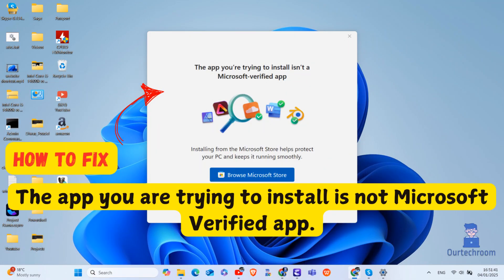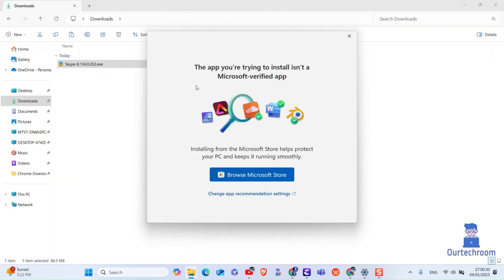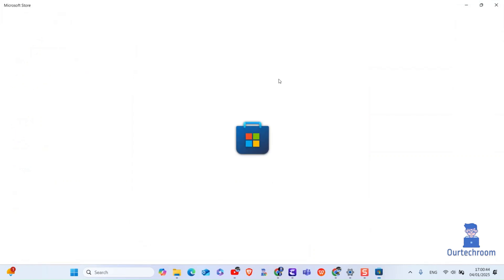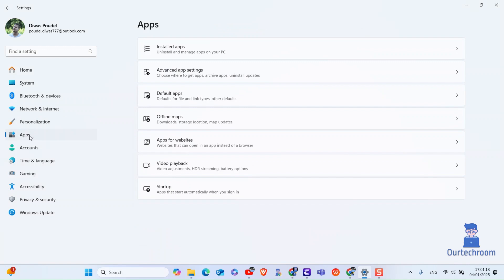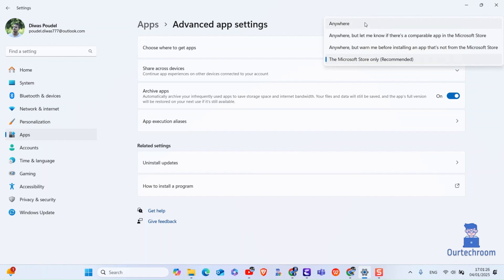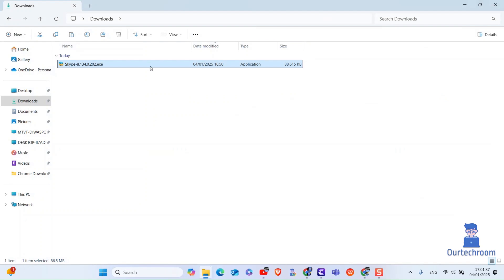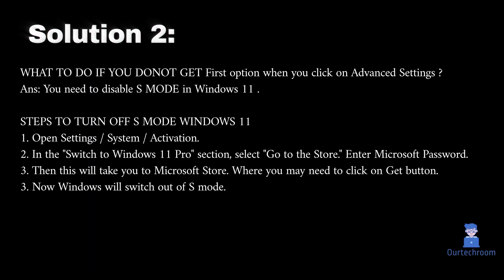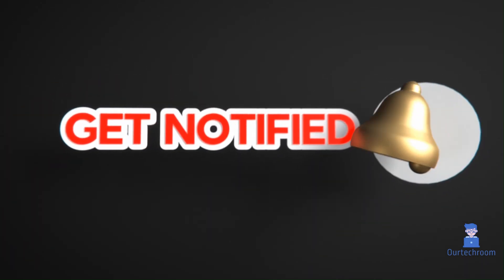How to fix "The app you are trying to install is not Microsoft Verified app" Issue?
Are you encountering the frustrating message, "The app you are trying to install is not a Microsoft-verified app" while trying to install an application on your Windows 10 or 11 system? Don’t worry! In this video, we’ll walk you through effective solutions to bypass this issue and get your applications up and running in no time.

What You Will Learn:
Understanding the Error: Learn why this message appears and what it means for your system.
Changing App Installation Settings: Discover how to adjust your settings to allow installations from non-Microsoft sources.